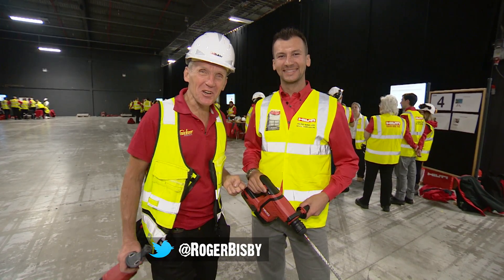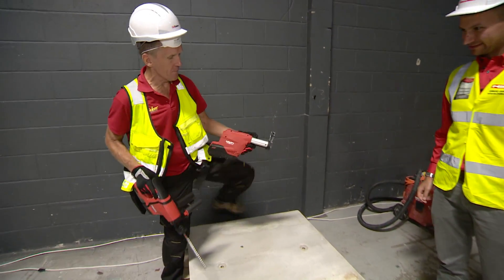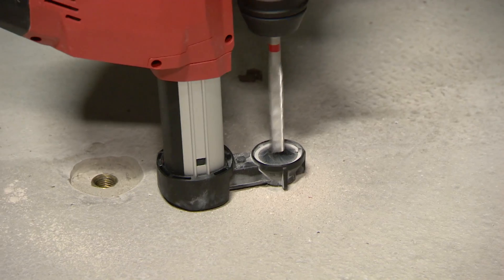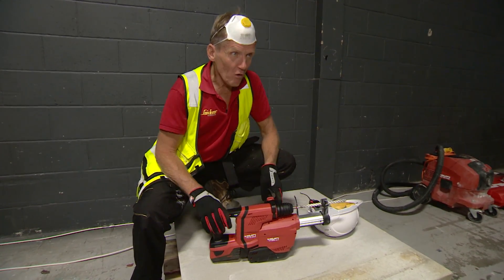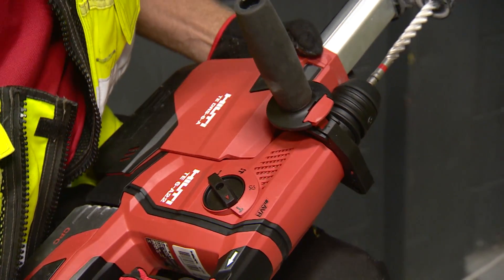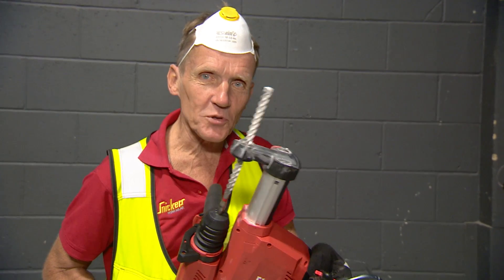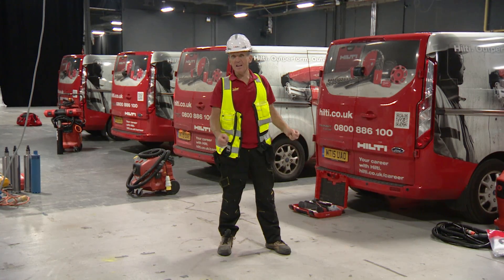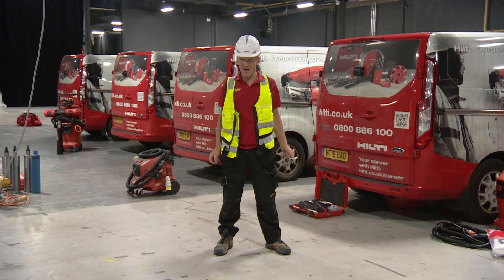Hilti TE 6-A22 Cordless Rotary Hammer Drill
"This is one fast drill," says Roger Bisby of the Hilti TE 6-A22 Cordless Rotary Hammer Drill.

Features

• Extremely powerful rotary hammer, designed for serial anchor hole drilling
• Full compatibility with all 22V batteries
• AVR (Active Vibration Reduction) system designed to protect the user from hand-arm vibration
• Virtually dustless drilling with the DRS-6-A dust removal system
• Exchangeable TE-C Click chuck system for versatility and ease of use, with improved robustness

Applications

• Drilling and hammer drilling in concrete and masonry
• Light chiselling
• Occasional drilling in wood and steel with optional quick-release chuck
• Drilling in concrete in clean areas using the DRS-6-A (02) integrated dust removal system
• Screwdriving using the special bit holder with TE-C (SDS Plus) connection end

Technical Data

Rated voltage - 21.6 V
Battery capacity - 5.2 Ah
Battery capacity - 2 3.0 Ah
Triaxial vibration value for hammer drilling into concrete (ah,HD) - 13.4 m/s² 1
A-weighted emission sound pressure level - 89 dB (A) 2
Single impact energy - 2.5 J
Rotation speed gear 1 under no load - 1050 tours/minute
Full hammering frequency - 5100 impacts/minute
Optimum drilling diameter range for hammer drill bits - 6 - 16 mm
Weight according to EPTA Procedure 01/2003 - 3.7 kg